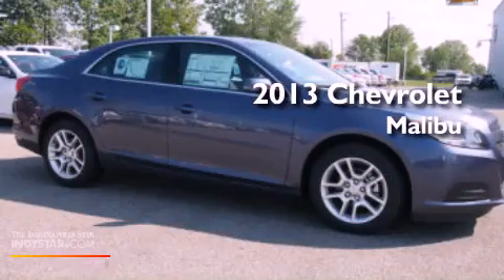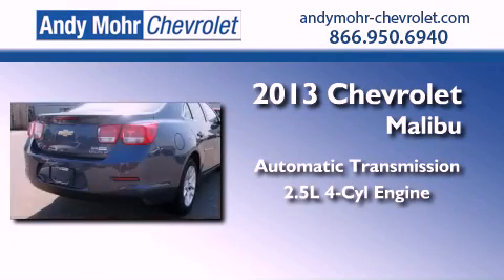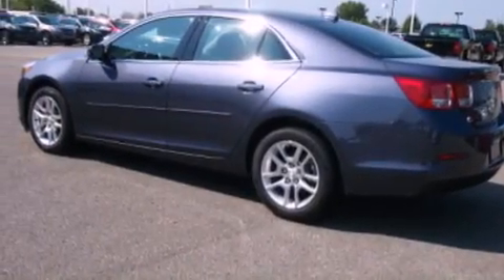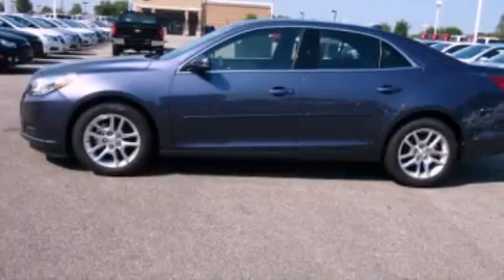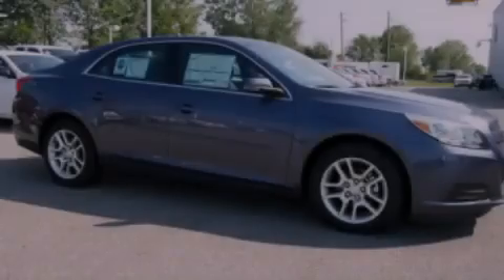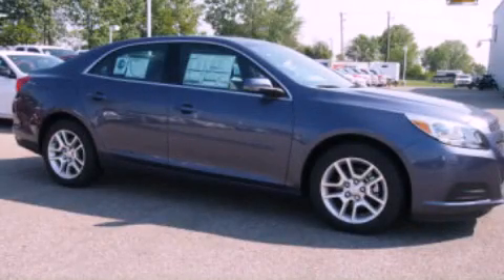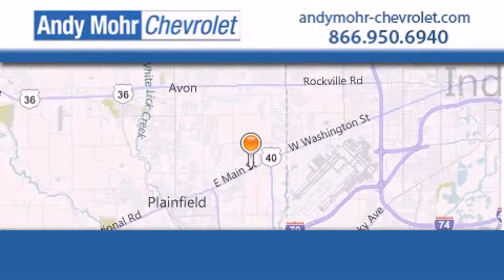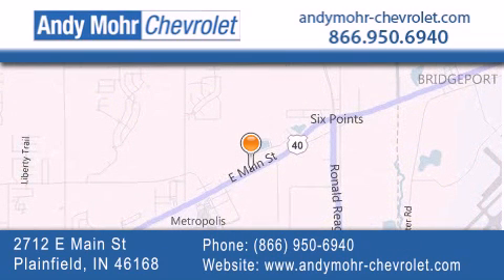2013 Chevrolet Malibu Plainfield IN 46168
Year : 2013
 Make : Chevrolet
 Model : Malibu
 Engine : 2.5L I4 16V GDI DOHC
 Trans . : 6-Speed Automatic
 Exterior : Atlantis Blue Metallic

 Interior : Jet Black
 Stock : PC3052

 2712 E. Main Street